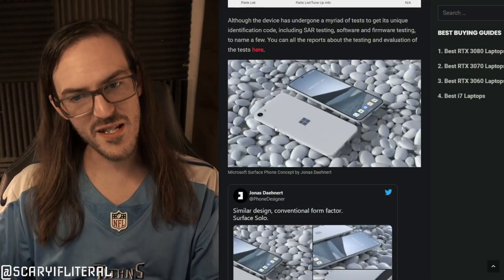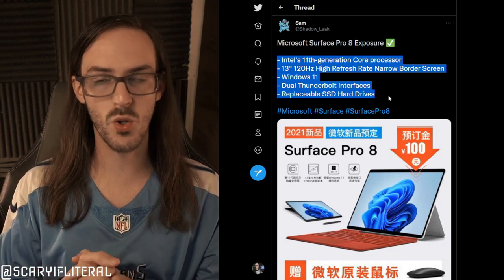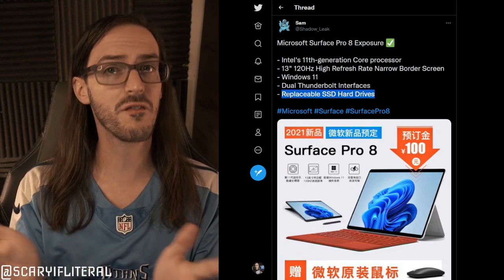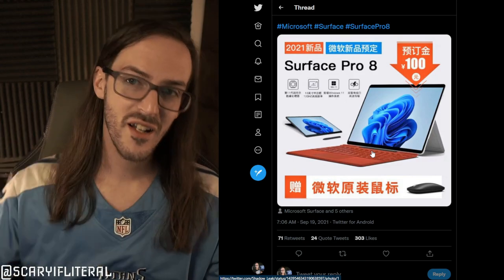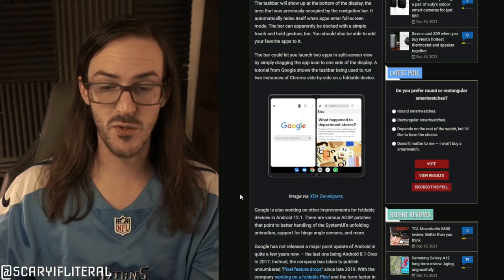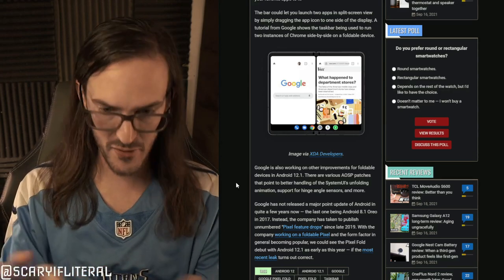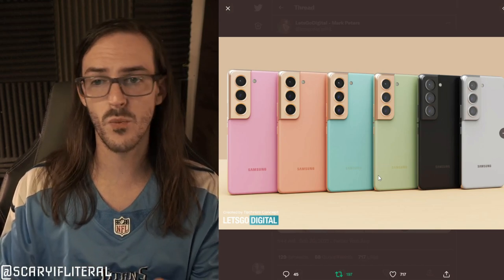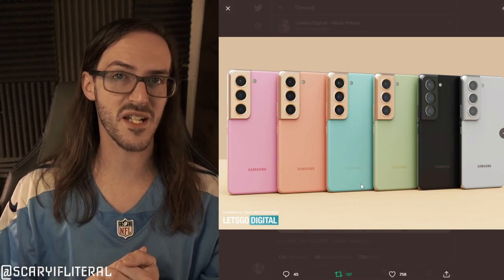Surface Solo is fake, Surface Pro 8 leaks, Android gets a taskbar, S22 renders | News Radar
intro 0:00
Surface Solo 0:10
Surface Pro 8 1:20
Android 12 task bar 4:20
S22 renders 6:39